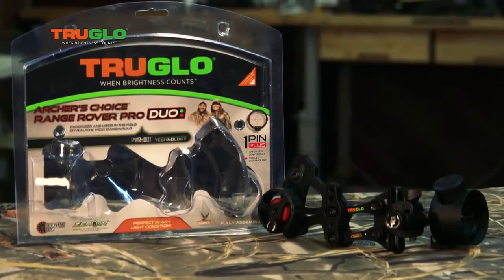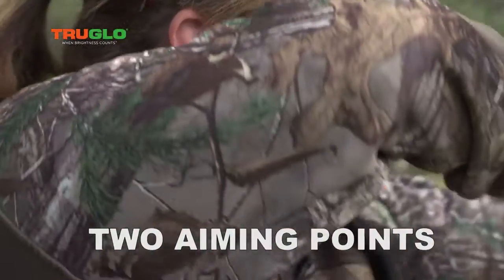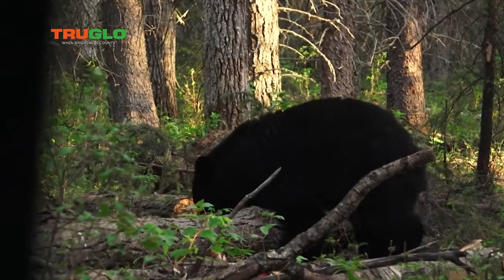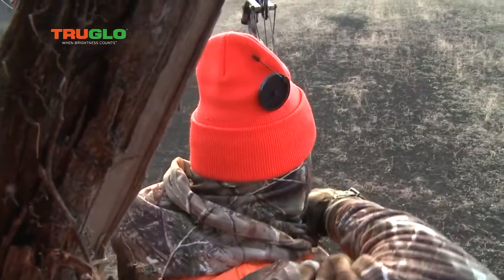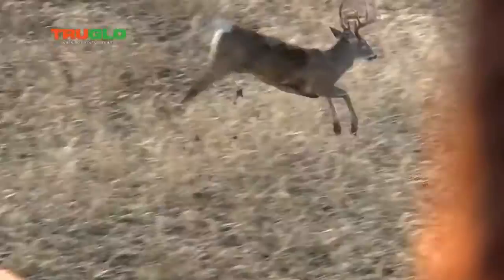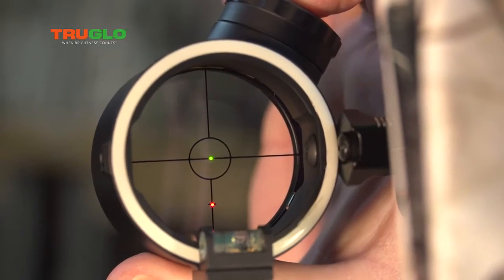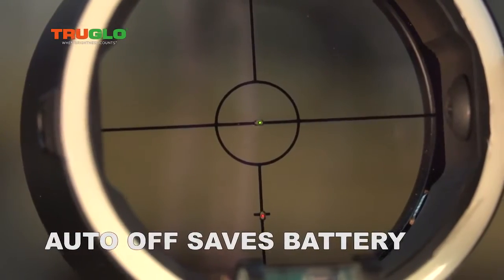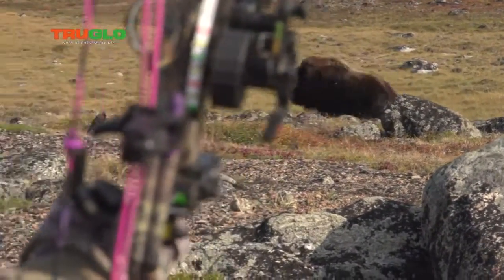Archer's Choice TRUGLO Range Rover Pro DUO bowsight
TRUGLO archery/crossbow accessories are distributed by SSA Archery.